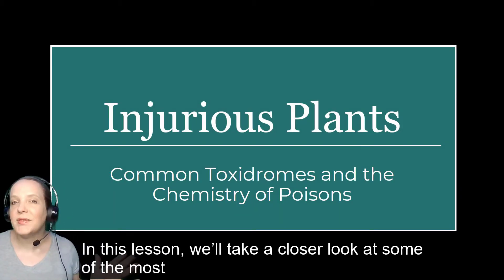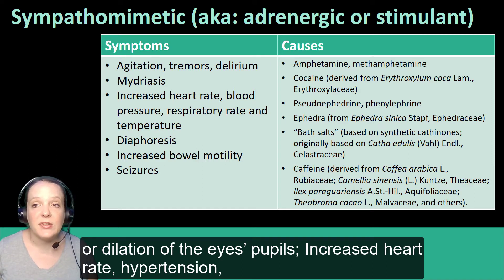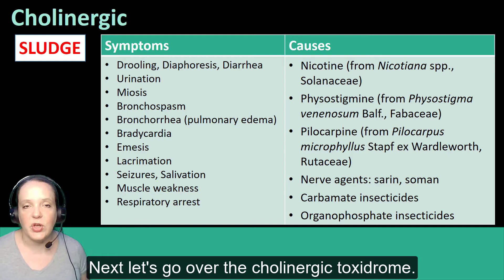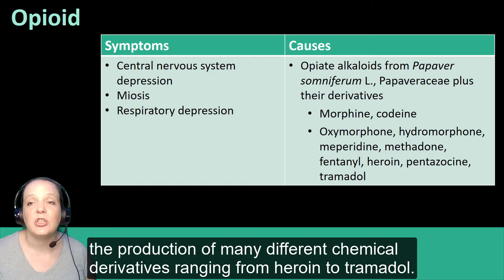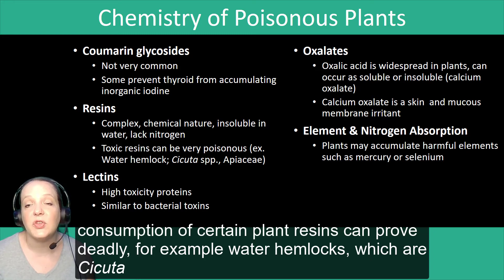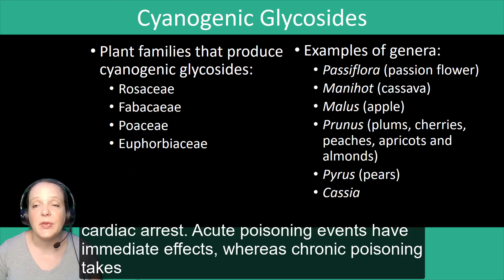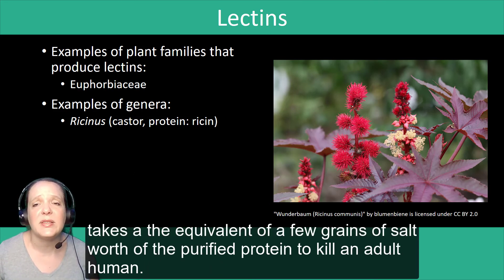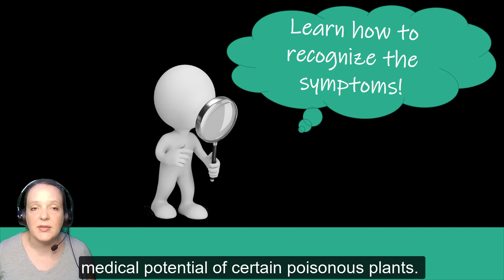Injurious Plants: Common Toxidromes and the Chemistry of Plant Poisons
This is our second lesson on injurious plants. In this lesson, we’ll take a closer look at some of the most common toxidromes associated with injurious plants. We’ll also review the chemistry of plant poisons and explore how different chemical classes are tied to certain types of toxidromes.
In this lesson, we will focus on natural products derived from plants. If you’ve ever gone on a walk with a botanist, you might note that they use different senses – sight, touch, and smell in the identification process. Smell and taste can yield big clues as to the chemical makeup of plants found in certain groups. Plants make compounds known as primary and secondary metabolites. Here, we’ll examine the role of secondary metabolites in chemical ecology, before diving into how these compounds can be leveraged for use in human medicine in later lessons.
This is a mini-lesson for the Botanical Medicine and Health course developed and taught by Dr. Cassandra Quave at Emory University in the Center for the Study of Human Health.